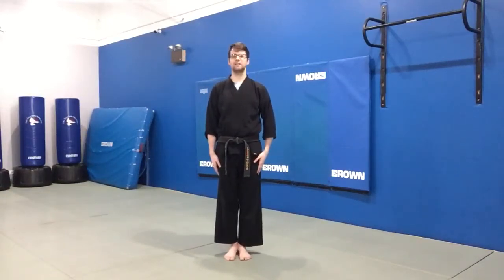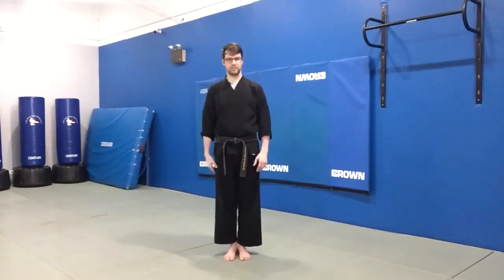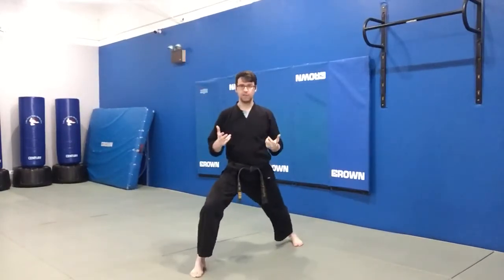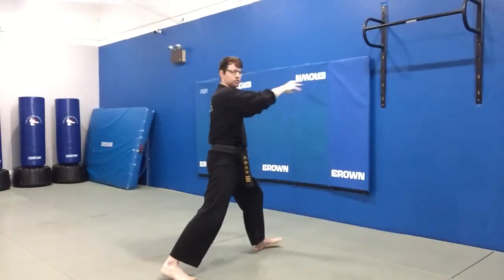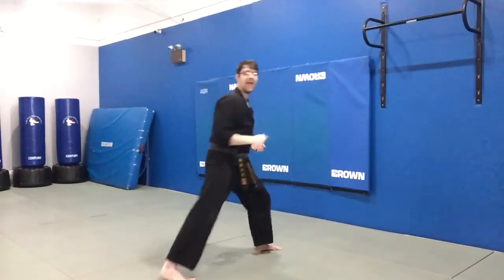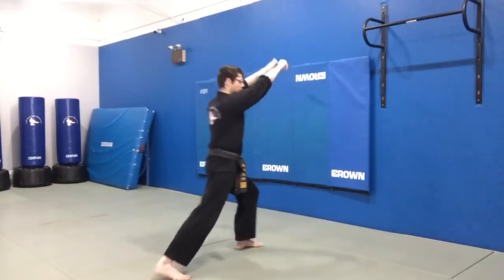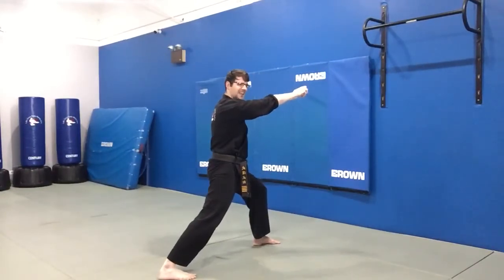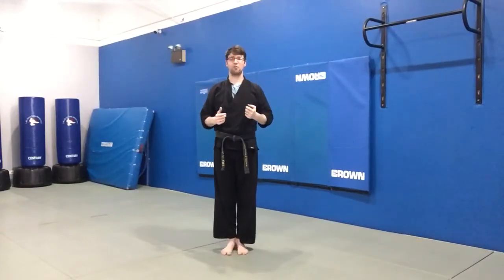TKD Forward Knee (Yellow-Stripe Belt)